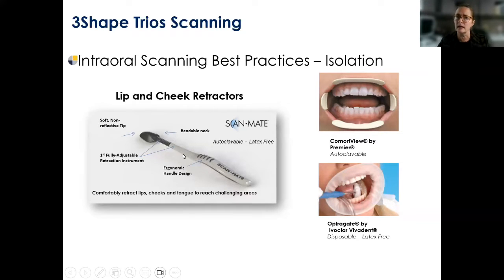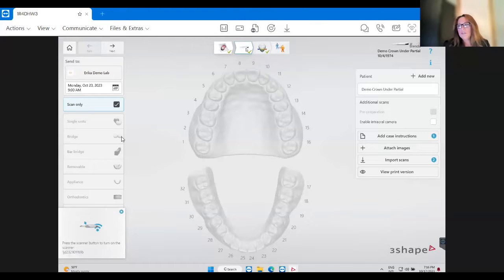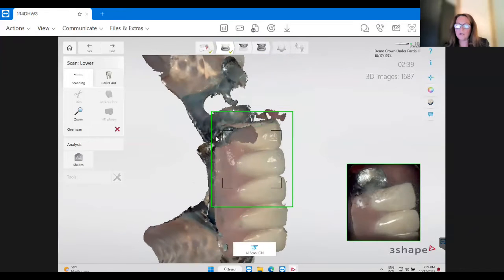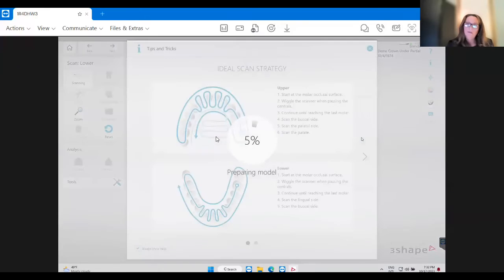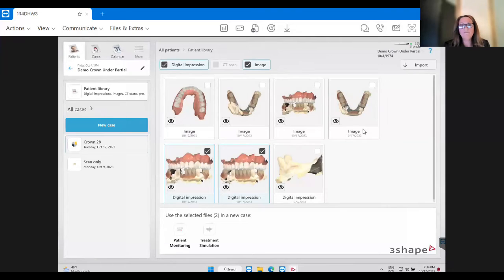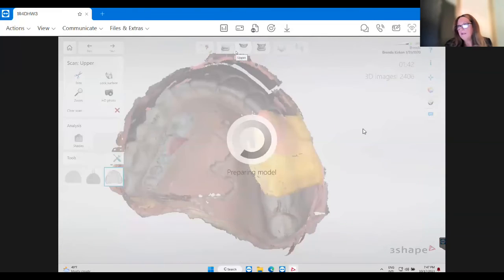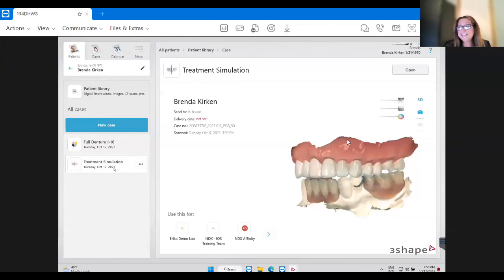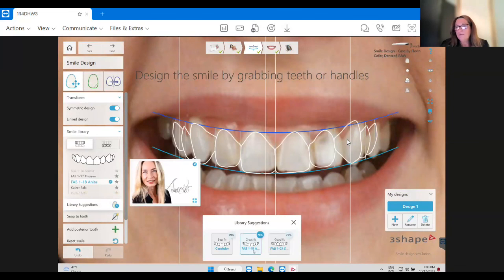3Shape Trios: Advancing Your Knowledge Base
COURSE OVERVIEW
This course will help you navigate scanning crowns under partial workflows, edentulous scanning as well as introduce you to 3Shape Trios Excite Apps.

LEARNING OBJECTIVES
■ Learn the workflow and scanning for crowns under partials
■ Optimally scan a wash impression for the edentulous patient
■ Evaluate software to identify 3Shape Excite App capabilities